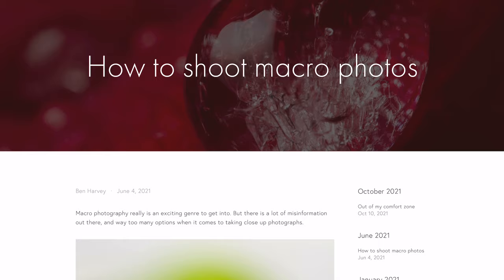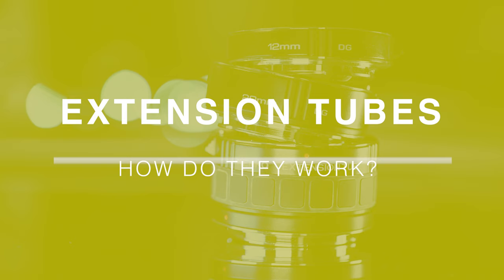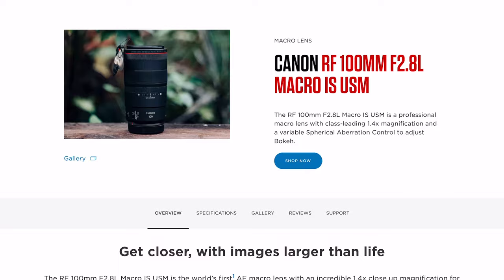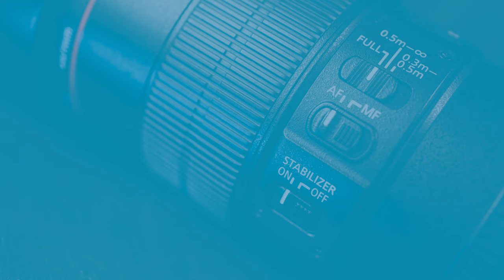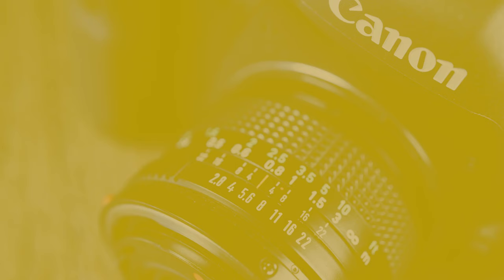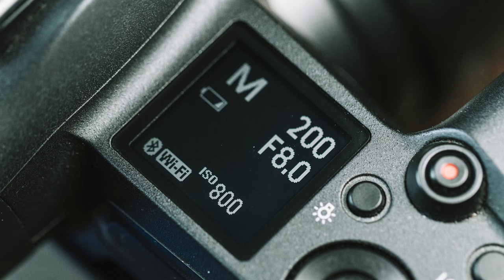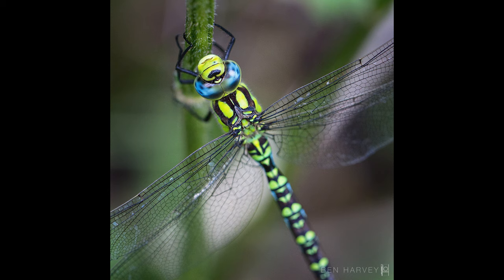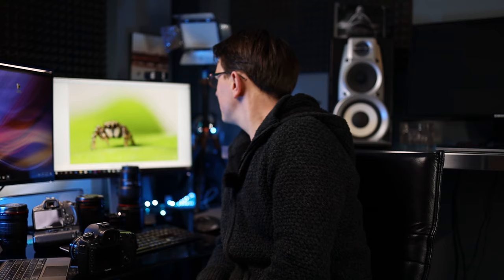MACRO photography tutorial: everything you need to know!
Today's video a is a comprehensive tutorial on everything macro. I talk you through the basics, all the way through to specialist camera gear and techniques. If you prefer to read then this tutorial is also written on my blog, link here:

Today's video content:

00:00 - Intro
01:11 - Macro mode
01:53 - Macro lenses
02:53 - Other lenses
03:28 - Extension tubes
04:56 - Close up filters
05:40 - Focal length
08:46 - Stabilisation
09:58 - Manual focus vs autofocus
10:47 - Specialist lenses
11:44 - Extreme macro on a budget
14:36 - Best camera settings
16:58 - Focusing
19:43 - Lighting
24:20 - Macro subjects
25:57 - Outro

Canon EOS R - I use this for a combination of stills and video
Canon 5d mk3 - this is my primary landscape camera that works with all my EF lenses, if I am using my EOS R for filming
Sony A7iii + 20mm 1.8G - I use this for shooting stills and more recently my primary camera for shooting video (because of weight)
DJI Pocket 2 + creator combo - My go to for walking and talking shots
DJI Mavic Pro 2 - My first drone, and I can’t see me replacing it. It’s amazing for both stills and 4K footage!
Go Pro Hero 8 - with the media mod for external audio for adverse weather conditions that the DJI pocket might not survive!
Insta360 One X2 - new to the bag, for 360 degree video and BTS content
Microphones - Rode Wireless Go, Rode Lav Go, Rode Video Pro+, Rode Video Micro
Video Tripods -  Switchpod, K&F travel tripod + Gorillapod
Photo Filters - H&Y magnetic filter system, Hitech 10/16 stop ND, Lee Grad filters,